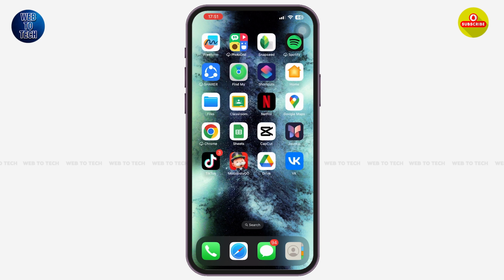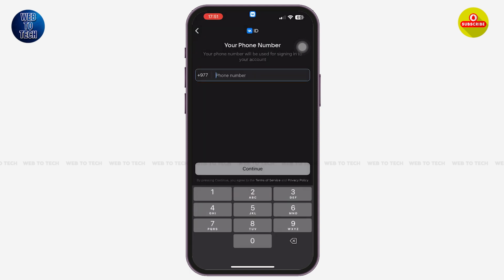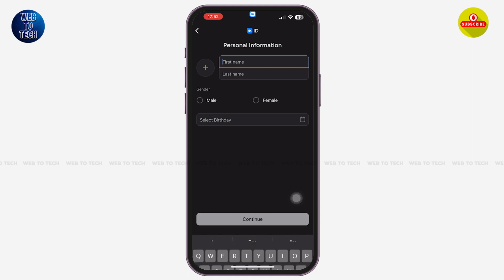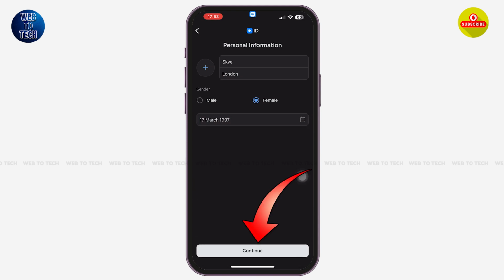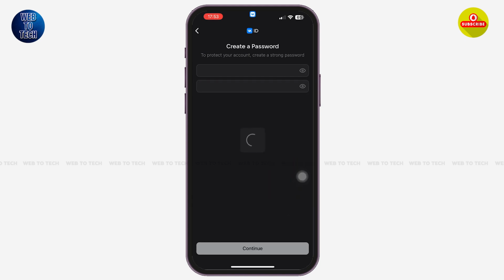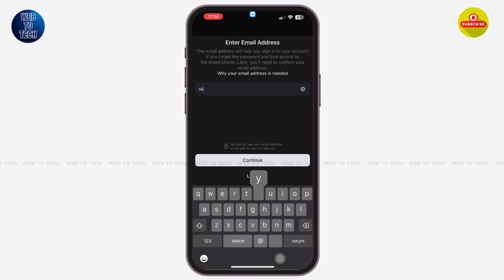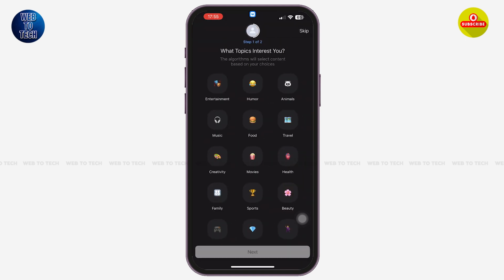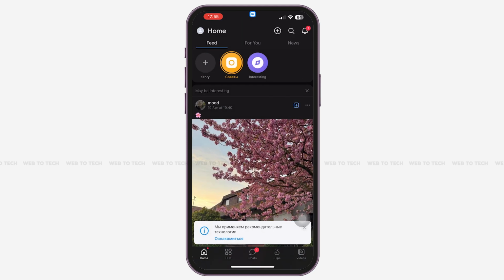How To Create VK Account | VK Account Sign Up Guide 2024 | VK ID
Are you looking to create a VK account in mobile device? In this tutorial video we'll guide you through easy process of VK account registration using the VK app. Watch and follow the steps as shown in video.